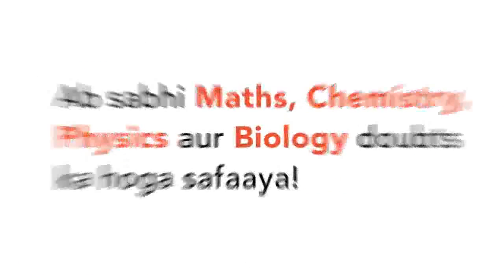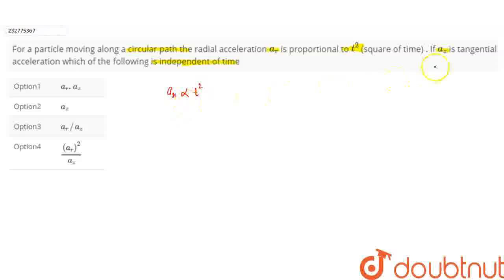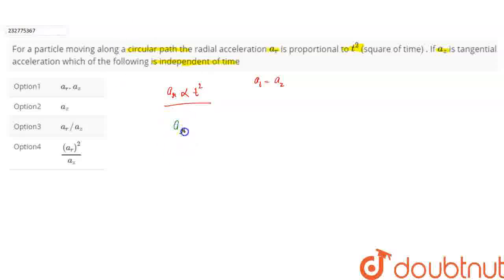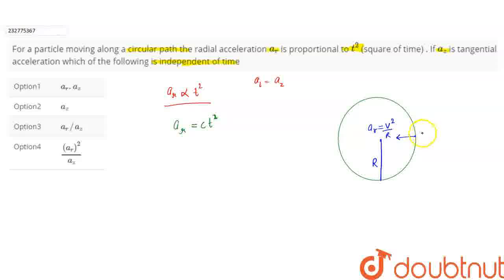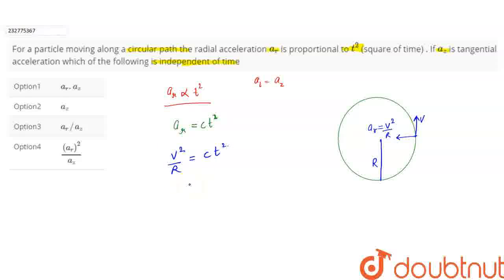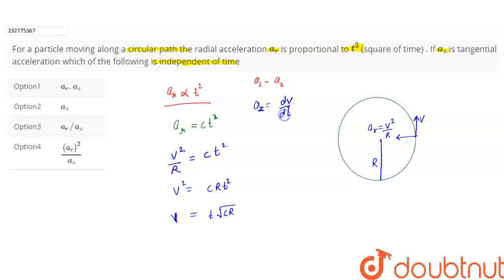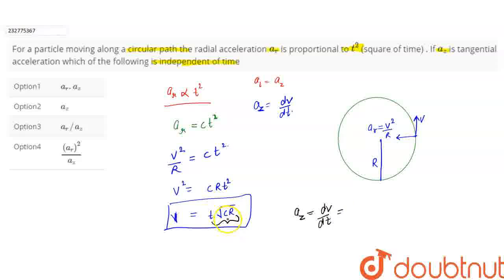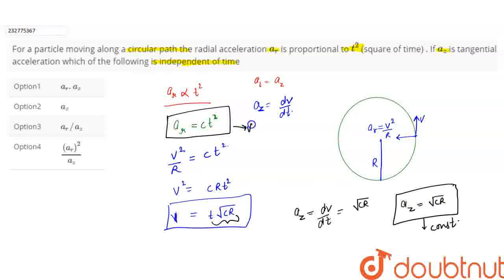For a particle moving along a circular path the radial accelerationa_r is proportional to t^2 (...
For a particle moving along a circular path the radial accelerationa_r  is proportional to t^2 (square of time) . If a_z is tangential acceleration which of the following is independent of time
Class: 12
Subject: PHYSICS
Chapter: Motion in Two Dimensions
Board:IIT JEE

👉 Have Any Query? Ask Us.